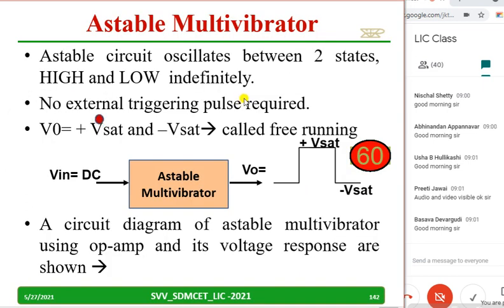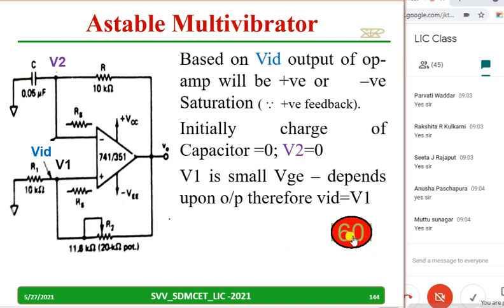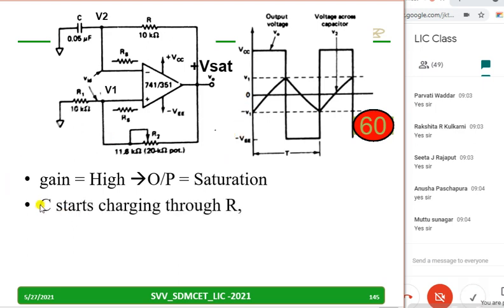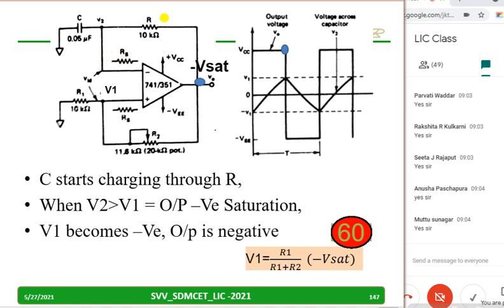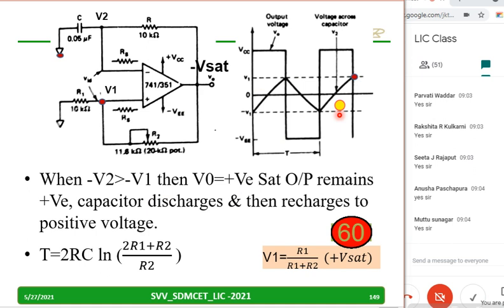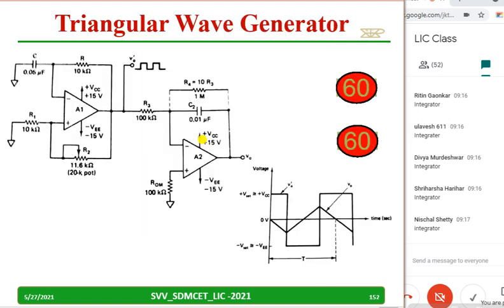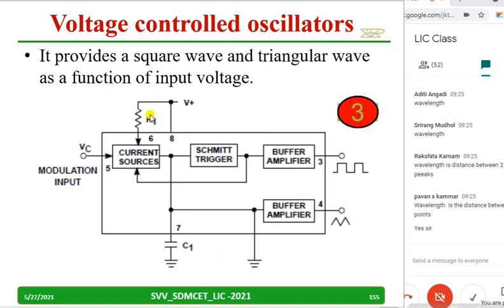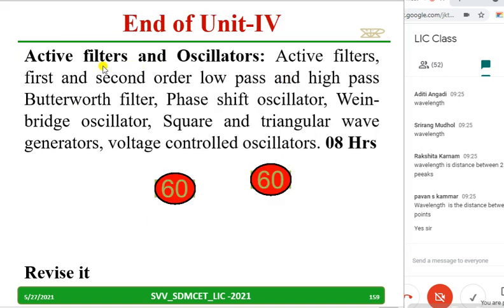Astable Multivibrator Square wave generator, traingular wave generator, Voltage controlled osc. VCO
In this video/class Astable Multivibrator Square wave generator, traingular wave generator, Voltage controlled osc. VCO have been discussed.Class Video